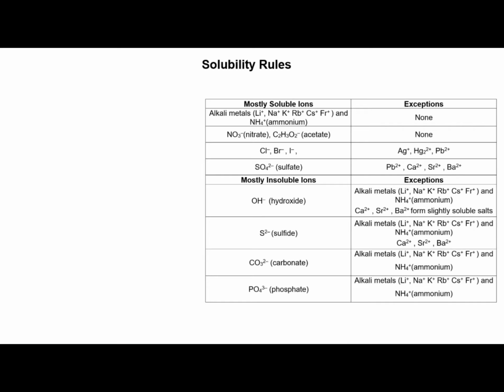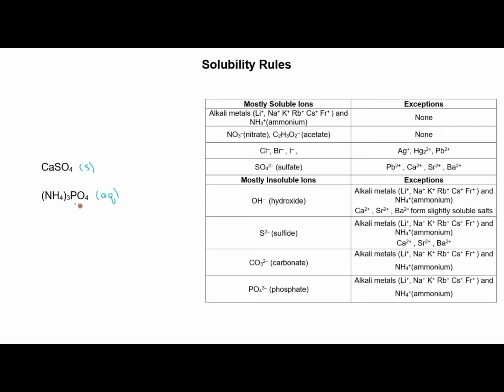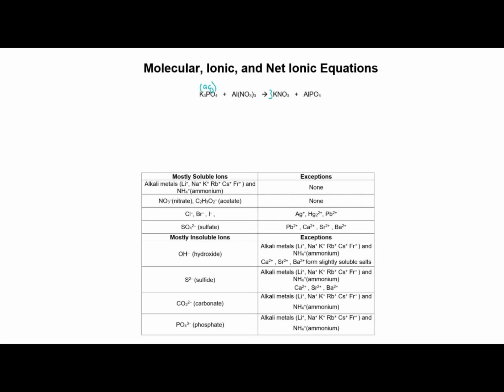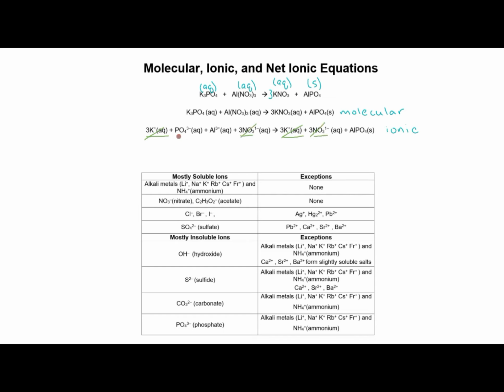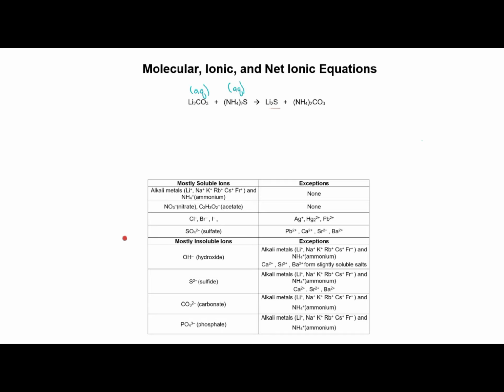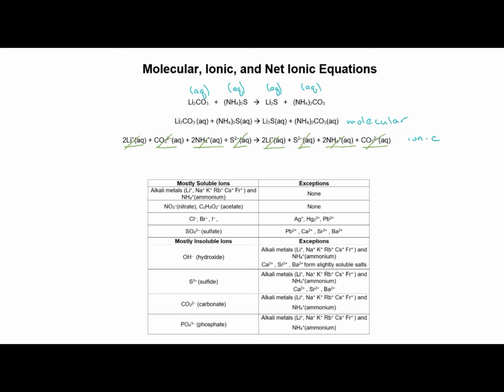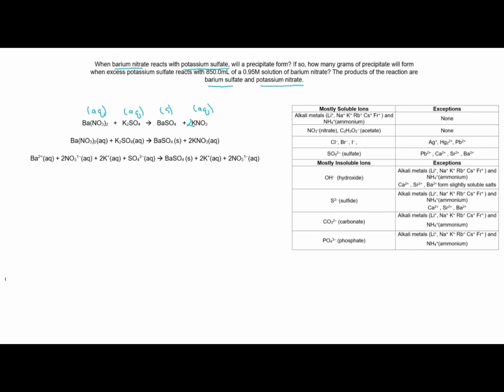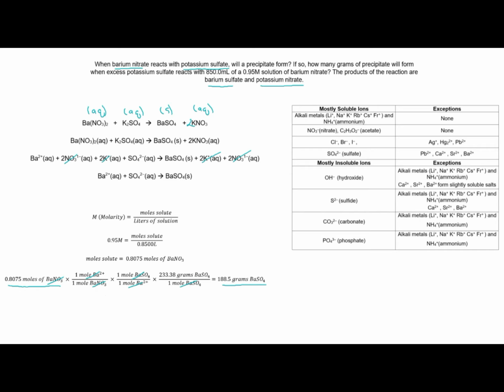Using Solubility Rules for Molecular, Ionic, and Net Ionic Equations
In this video we go over the basic solubility rules first. We then apply them to molecular equations to create ionic and net ionic equations. Finally, we use solubility rules to work a stoichiometry problem with precipitation.